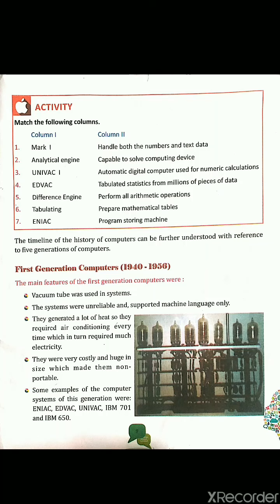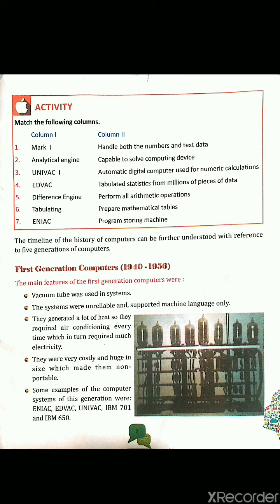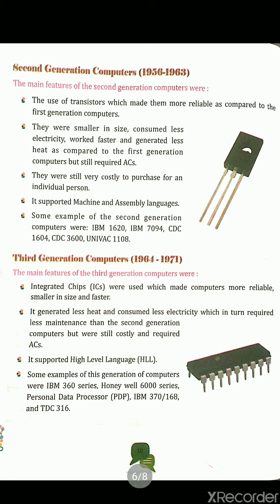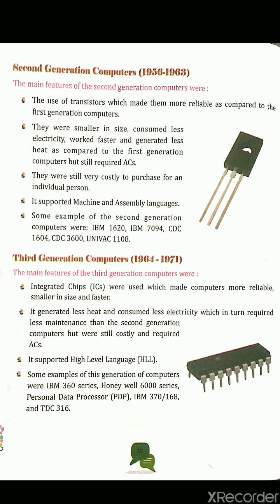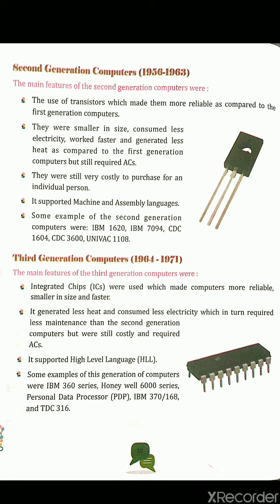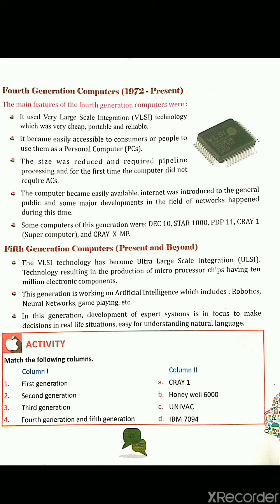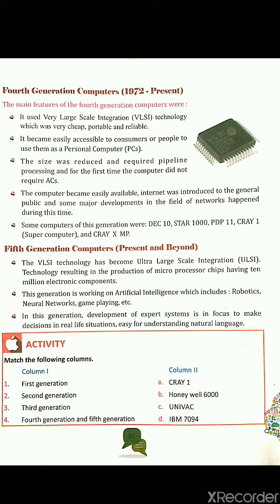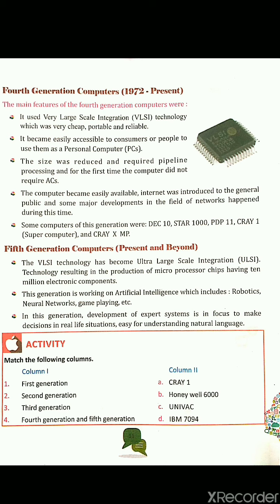Class 5th Computer Ch 1 Video Lecture Part 4